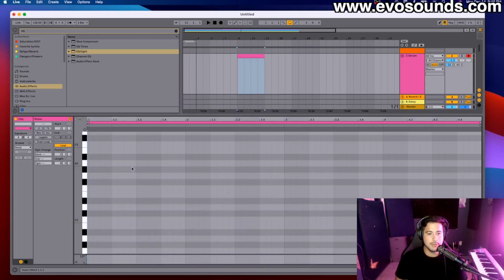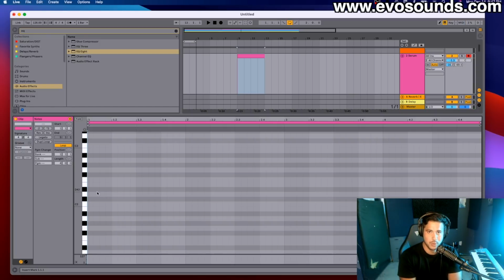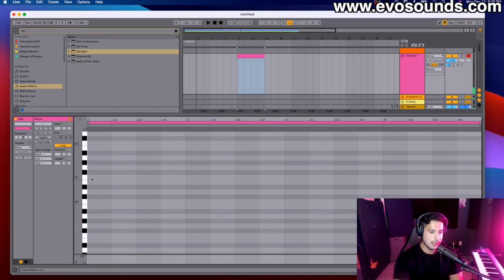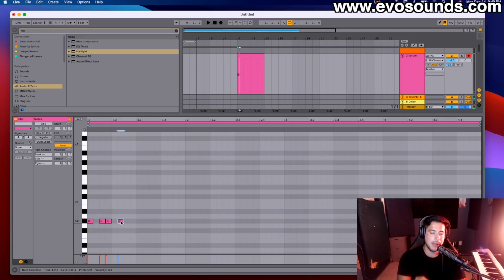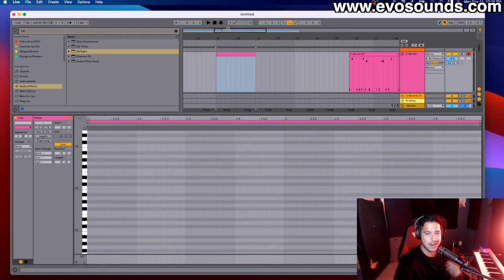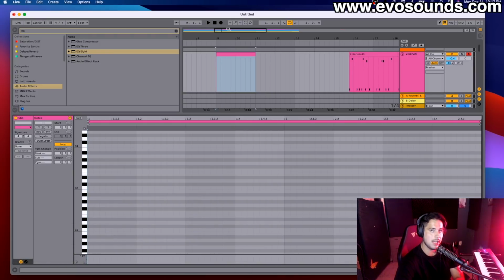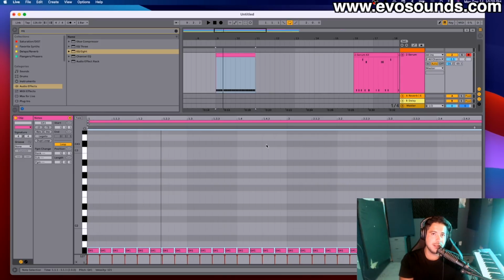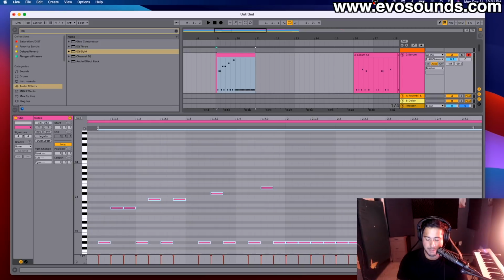How To Future Rave Melodies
In this video, I will be going over 4 styles of Future Rave Melodies based on the style of Morten and David Guetta. These 4 styles include Trance Gallops/Bad Ass Notes, Rolling Melodies, Upward Symmetric Melodies, and Swingy Melodies.

The purpose of the video is too simply these melodies down and inspire you to utilize them in your own music. While these styles of melodies are used in the future rave them in this video, you can still use them in any genre where your inspiration takes you.